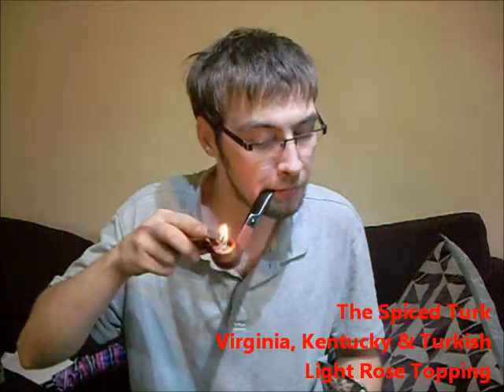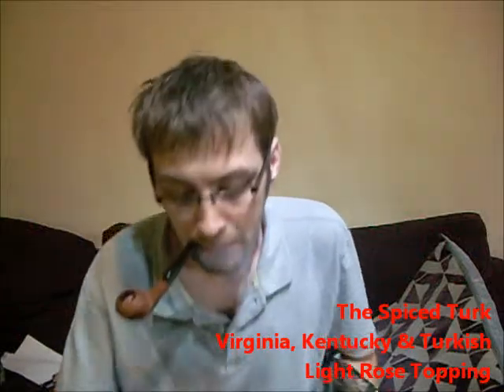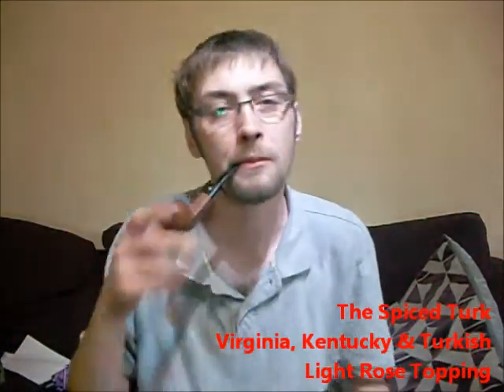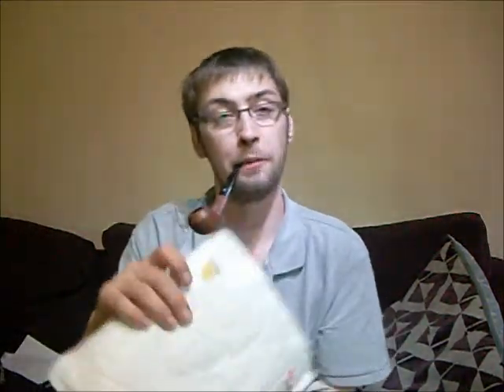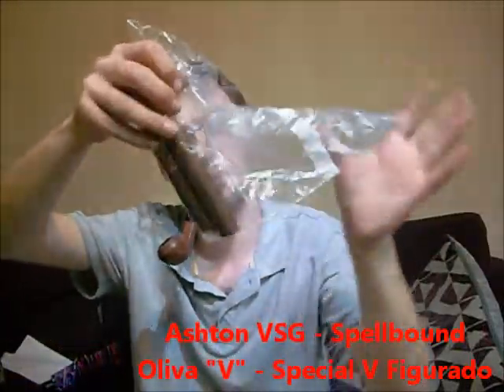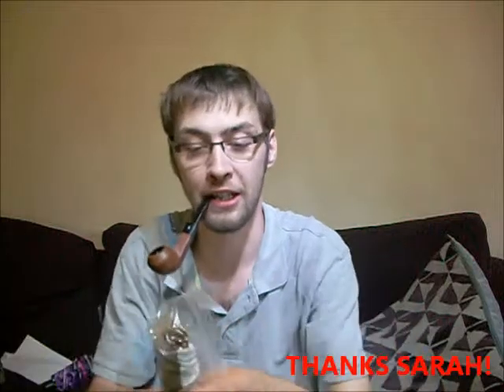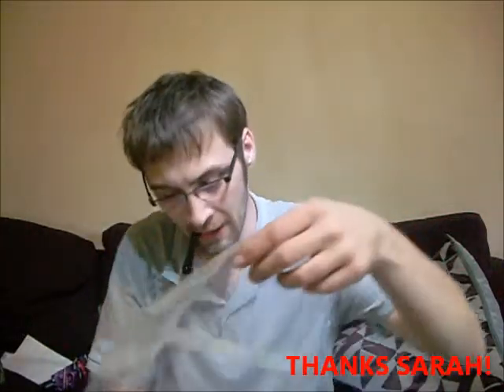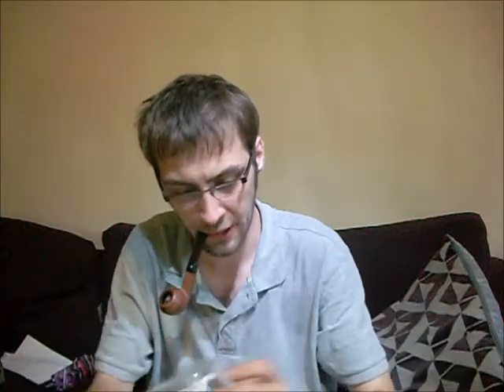Gifts, Blend & Stuff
In tonights video.

Spiced Turk Tobacco (Alpha)

Cigar Gifts, thanks again Sarah

NottinghamTobacco 2011 Pipe Smoking Competition
Monay 4th September 2011
@ The Lincolnshire Poacher
Plus September 2011 meeting